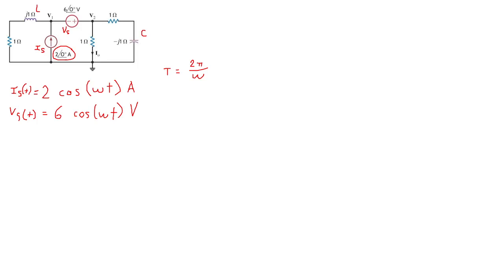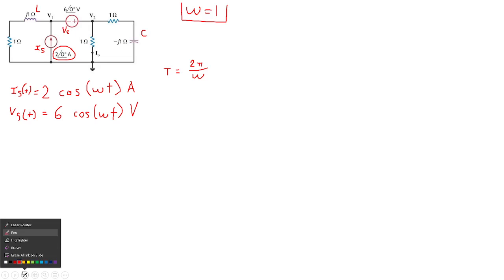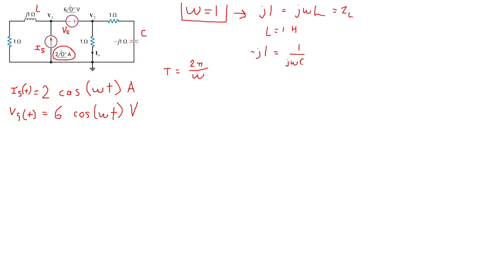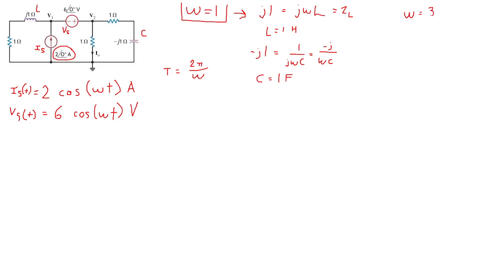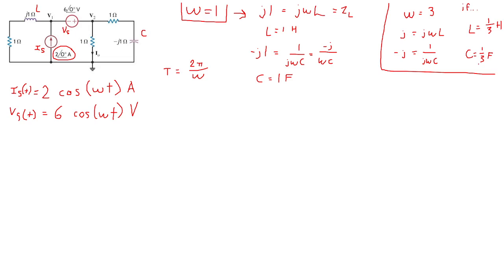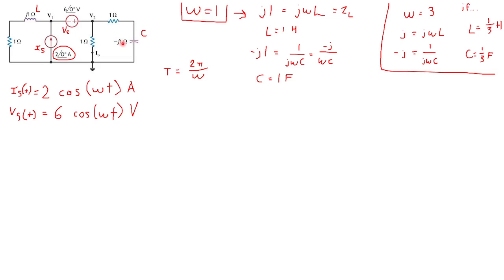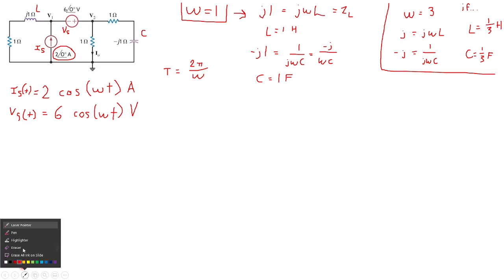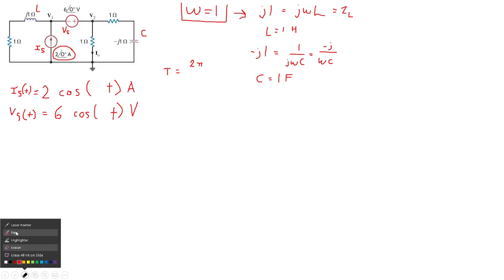EEE 202 AC Context Example Part 2